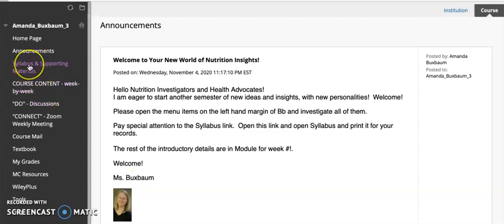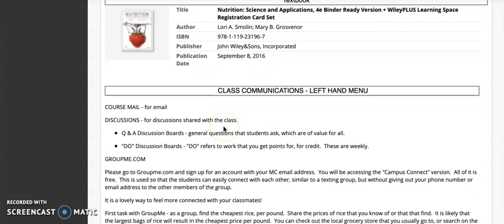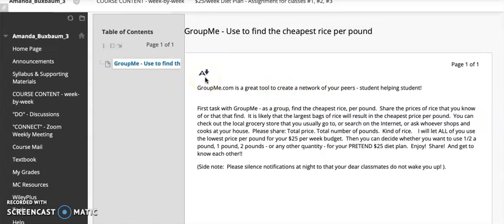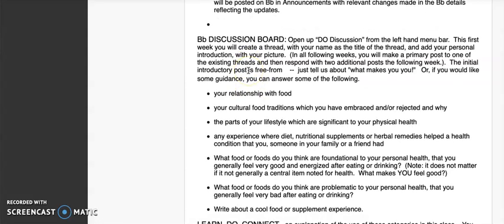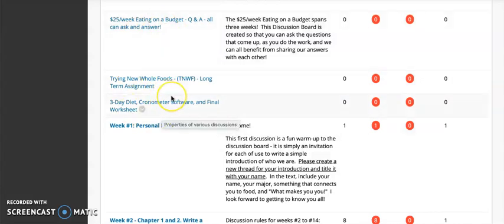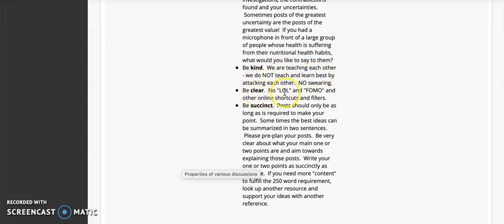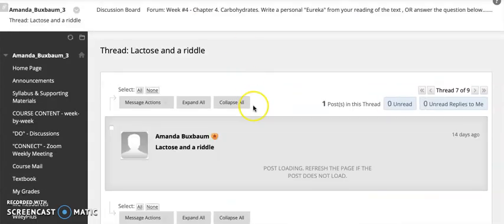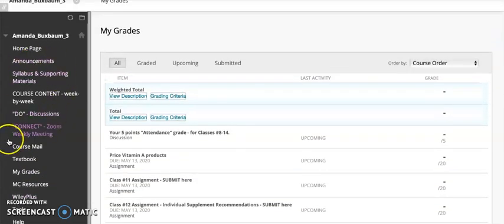Intro to Bb site